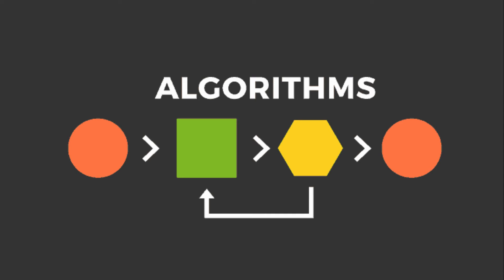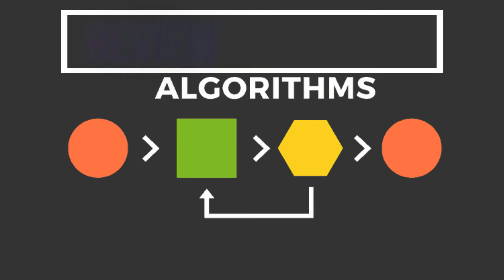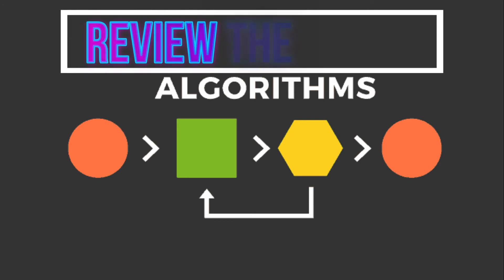What is Algorithm? Meaning, Definition, Explanation | ReviewTheTerms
What is Algorithm? Algorithm Meaning, Algorithm Definition, Algorithm Explanation | ReviewTheTerms